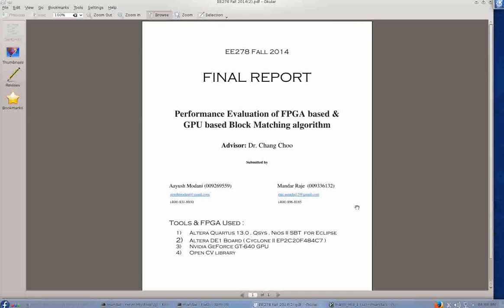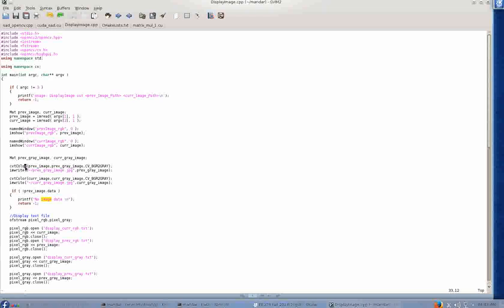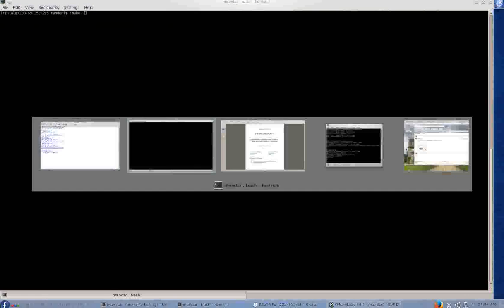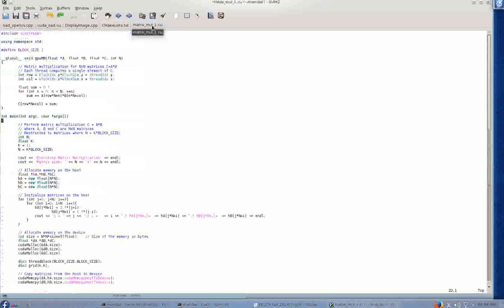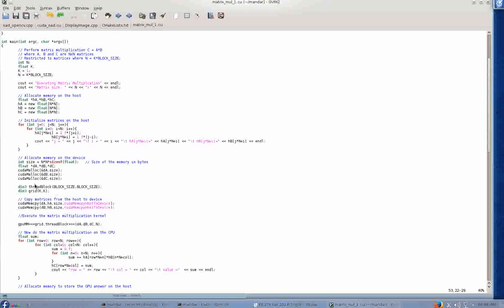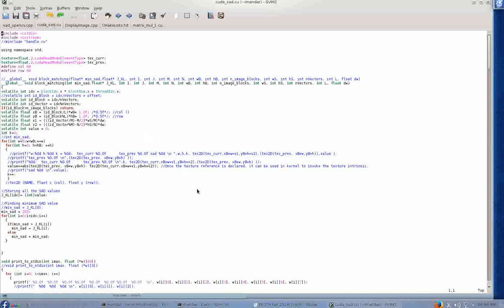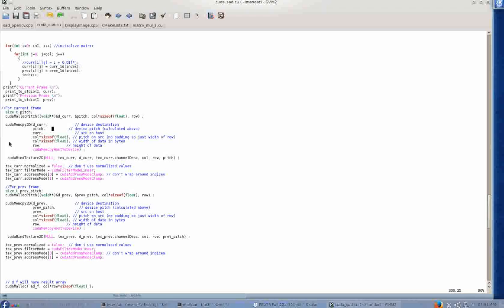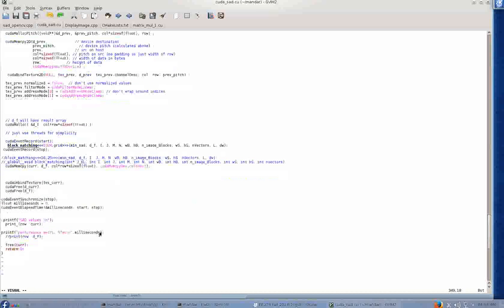EE278: Part 1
Performance Evaluation of FPGA based & GPU based Block Matching algorithm
by Aayush Modani, Mandar Raje